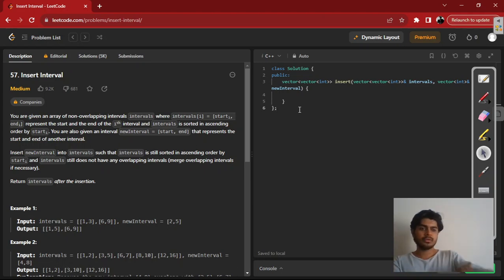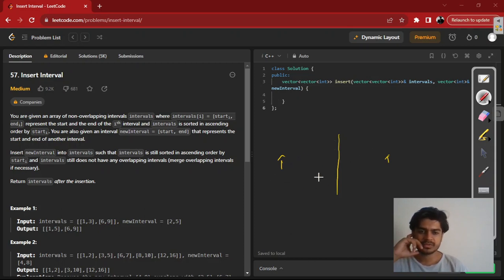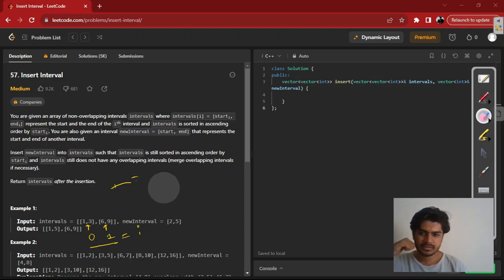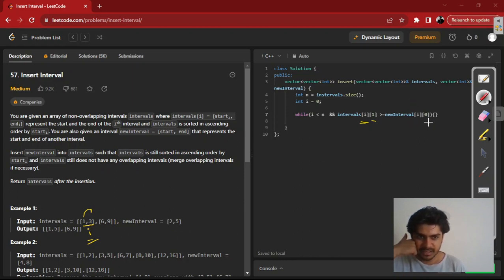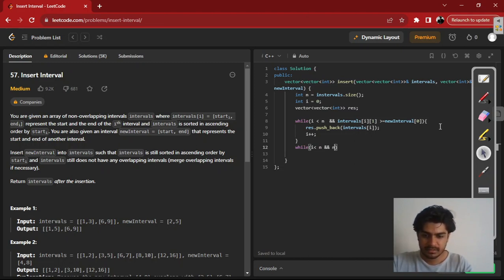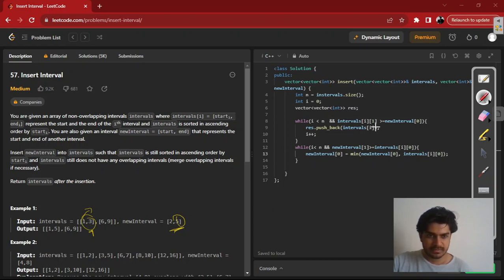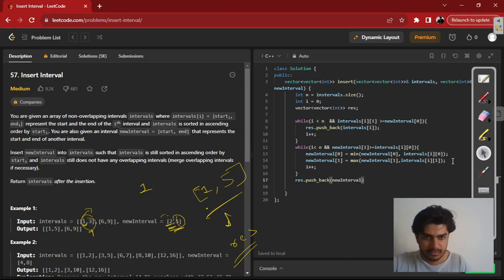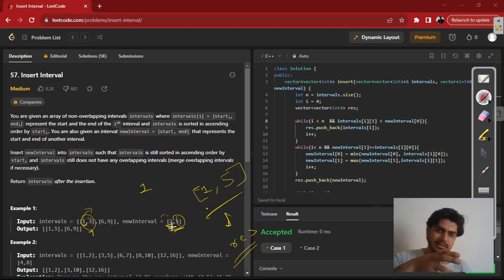Interview Question | Insert Interval Problem | Data Structure & Algorithm | English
The question " Insert Interval Problem " is a common interview question and is part of the Blind75 question list for software engineering roles. In this video, we will teach you how to solve this question using C++ data structures and algorithms. We will also discuss the importance of this question and why it is so frequently asked in interviews.